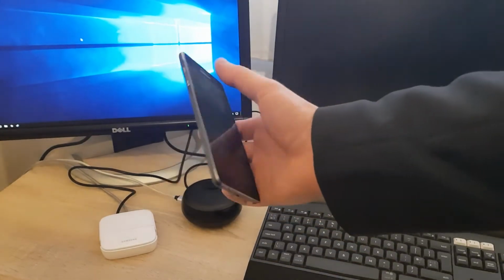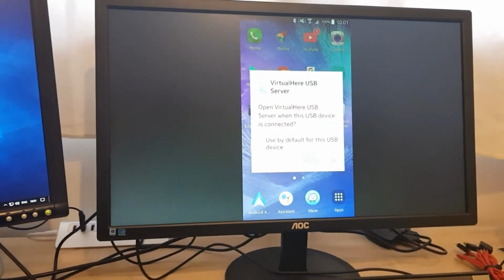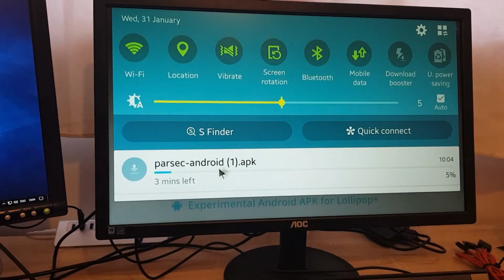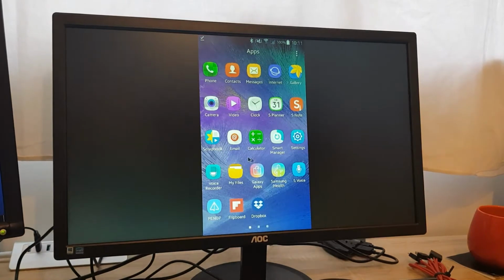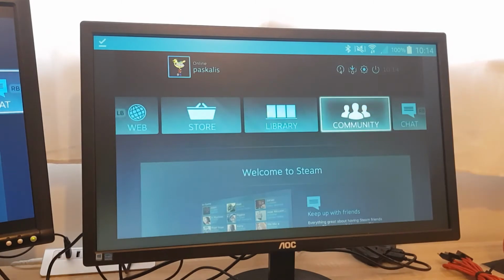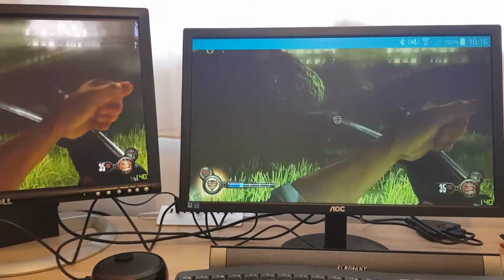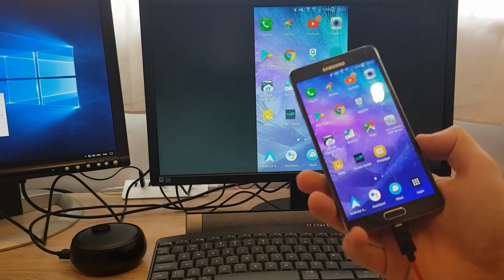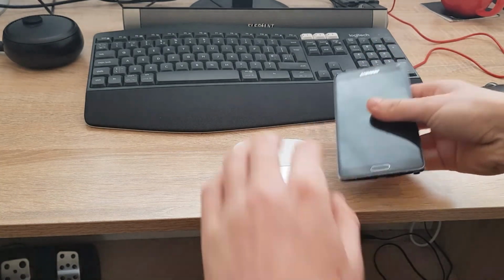Stream PC Games to your OLD ANDROID for free (with Parsec)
Yes, you can stream pc games to your android phone with this free app (link below)
You still have your old android phone and gaming pc. Combine them two into your gaming system. Connect your Android phone to a bigger screen (like HD TV :) ) and with any bluetooth controller game on TV while your gaming PC in another room does all work for you. Stream games for free to your android phone.

ALL MY STUFF:
__ List update Jan-2018 __